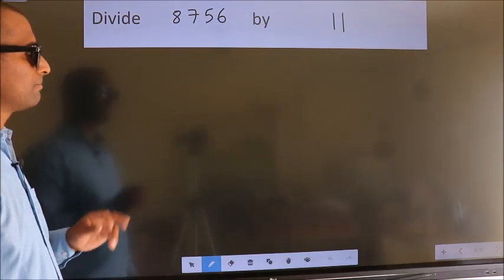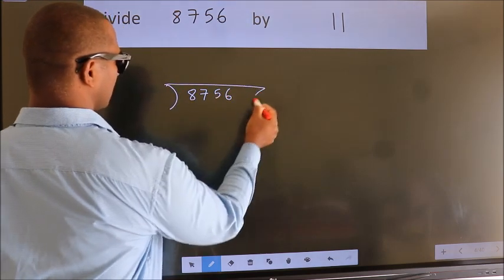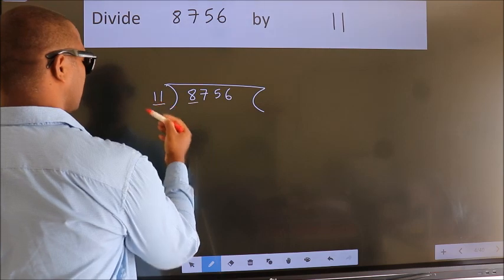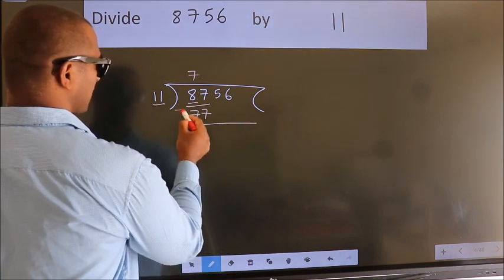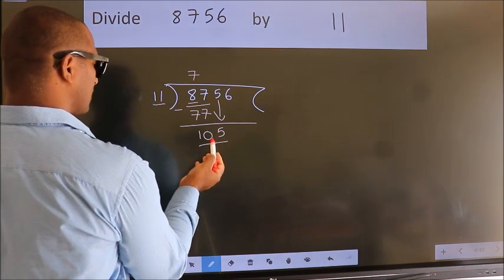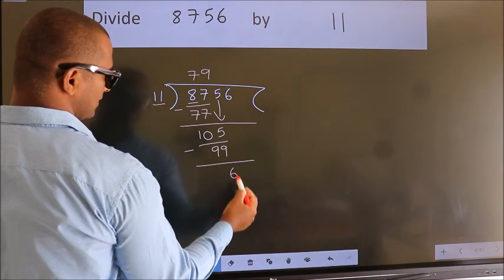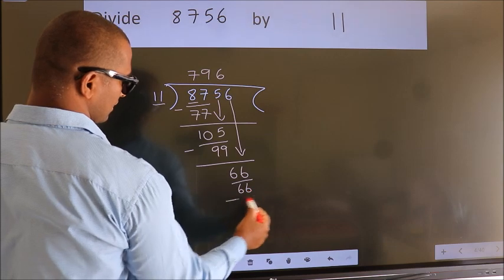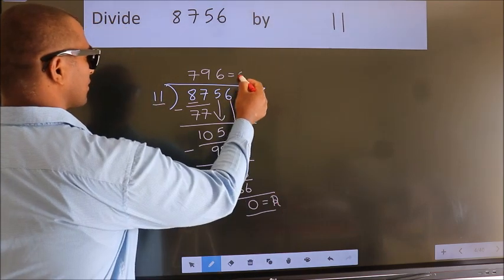Divide 8756 by 11